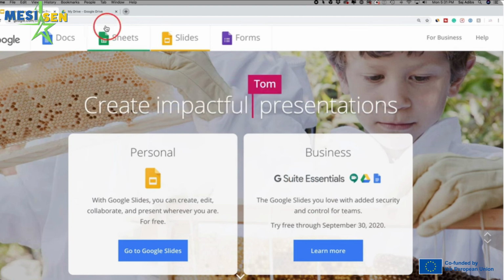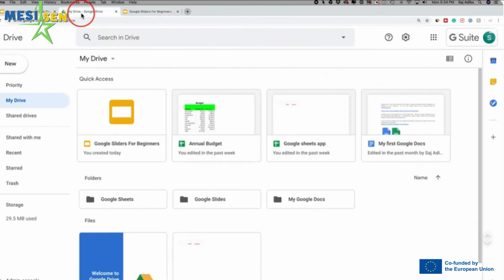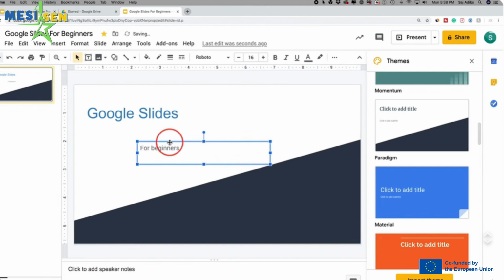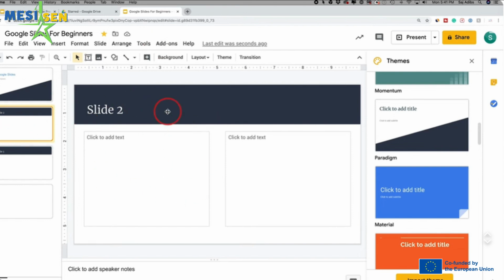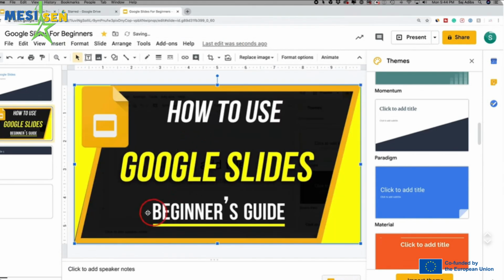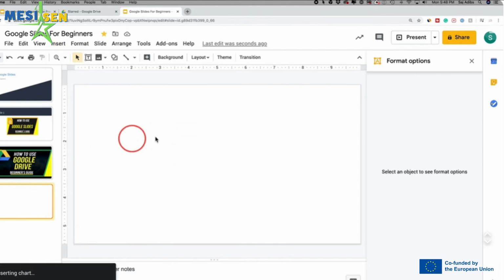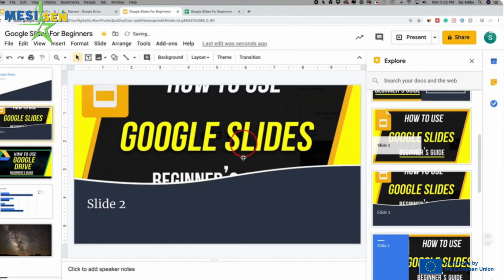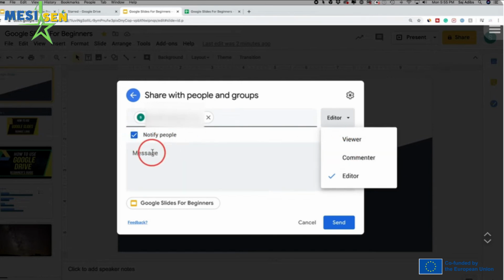Mesi4Sen Teacher module Web2.0 tool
MESI4SEN 'More Education and Social Inclusion for Special Educational Needs'2022-1-BE02-KA220-SCH-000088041
Erasmus+ KA220-SCH project